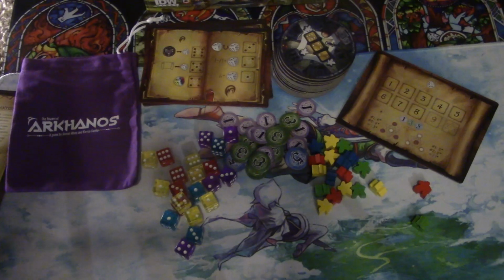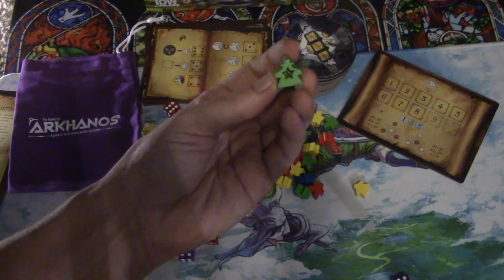The Towers Of Arkhanos Review: w/ Game Vine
Today we look at the dice game Towers of Arkhanos. Its pretty flashy at first glace but done that make a good game? Check out the video and find out. Enjoy!